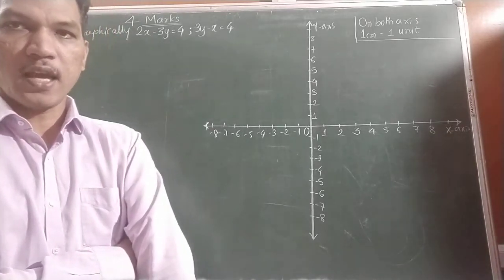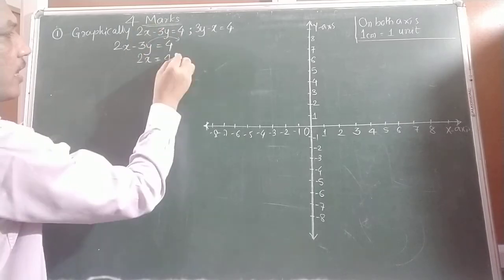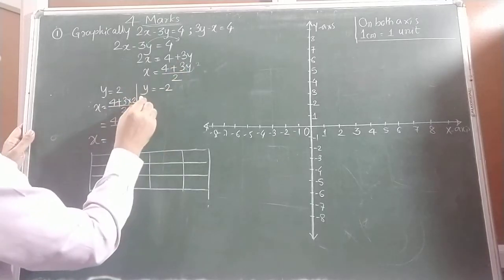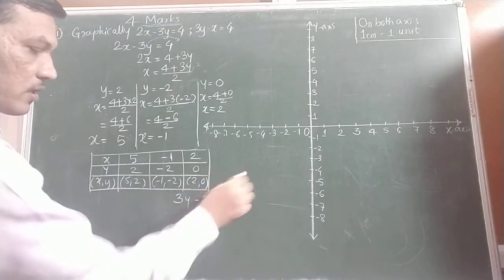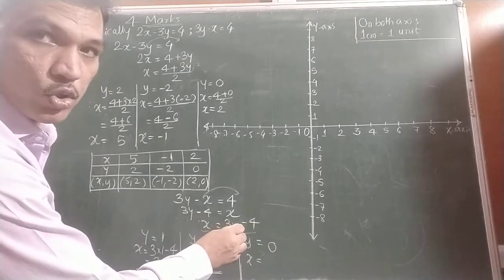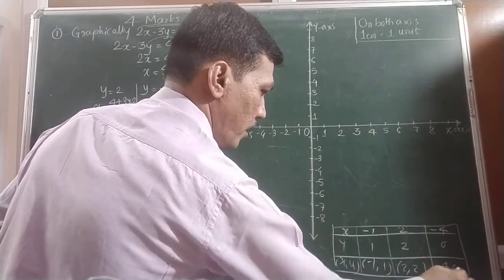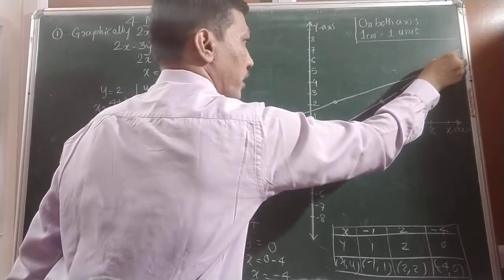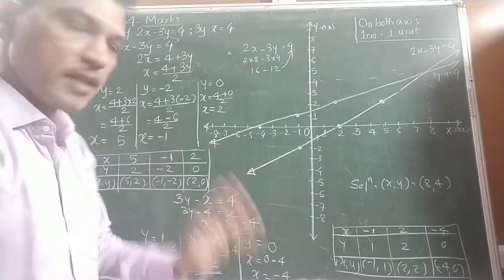October 4, 2020